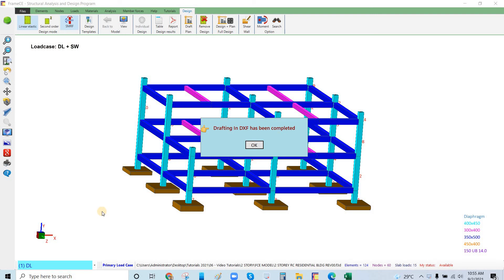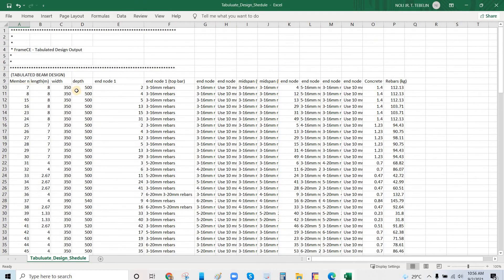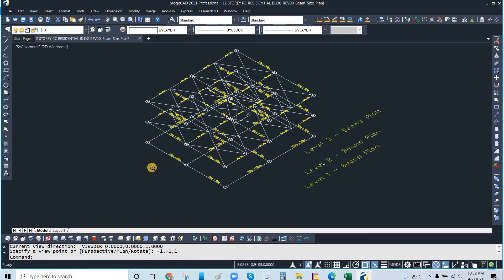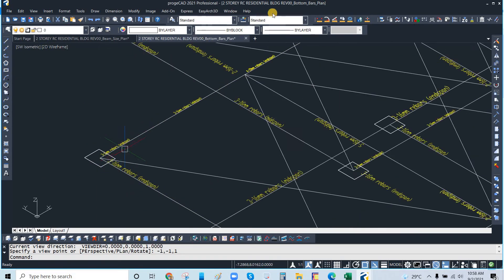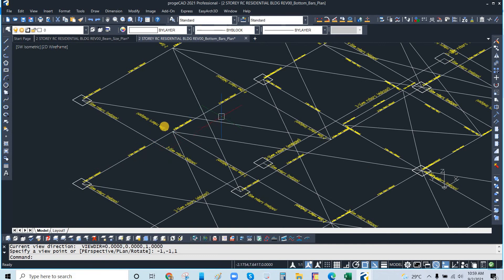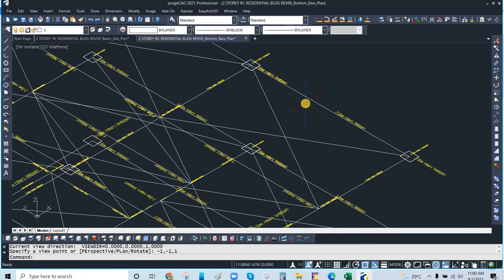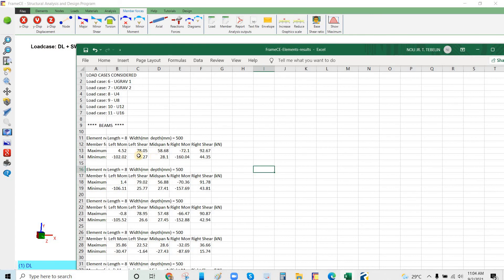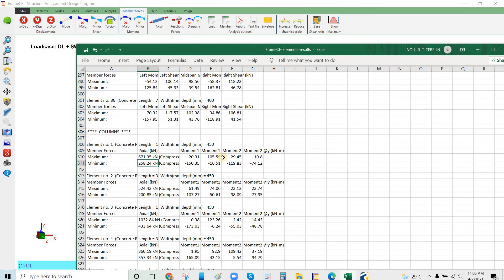16 - 2 STOREY RC RESIDENTIAL BLDG - POST DESIGN + PLAN using FrameCE software by ENT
16 - 2 STOREY RC RESIDENTIAL BLDG - POST DESIGN +  PLAN using FrameCE software by ENT